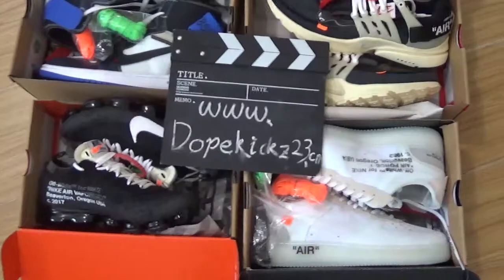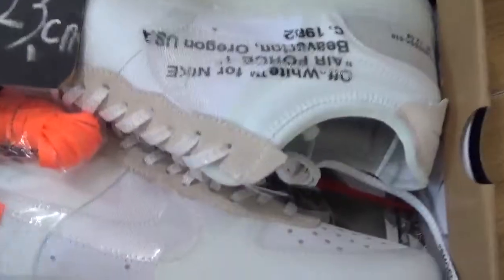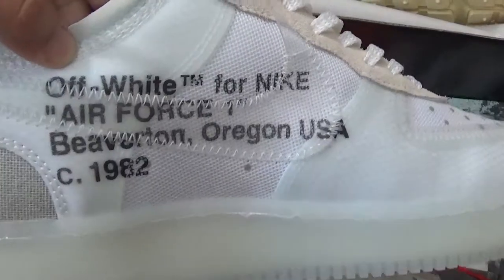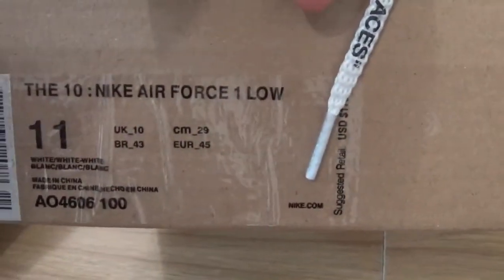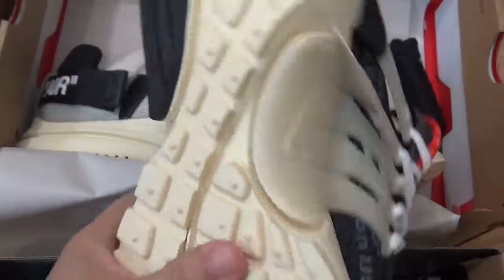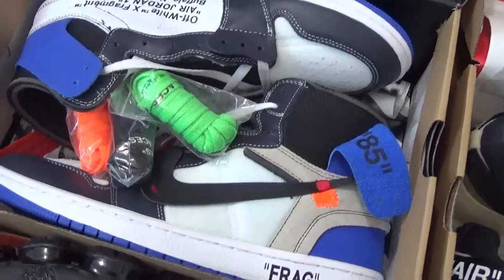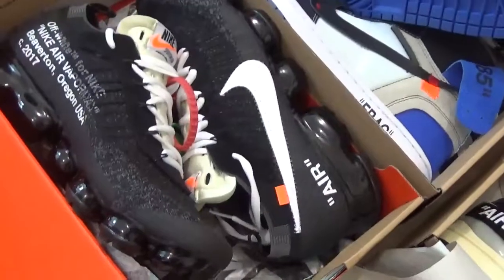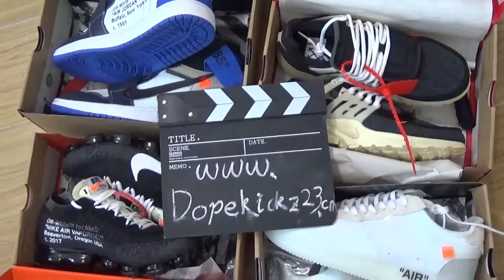Authentic Off White Sneakers Review from Dopekickz23